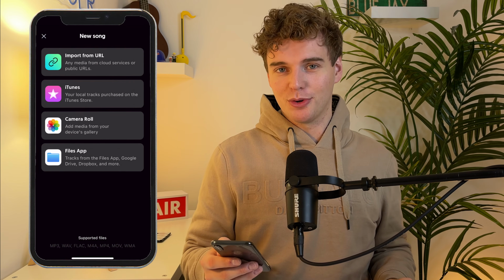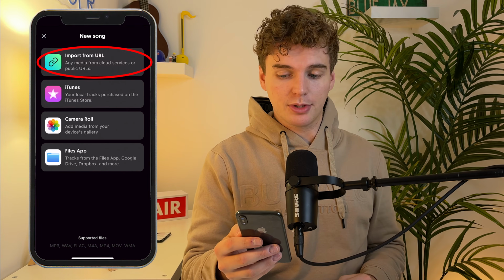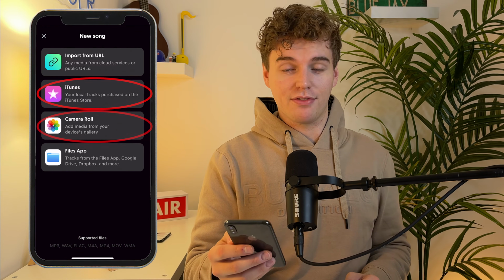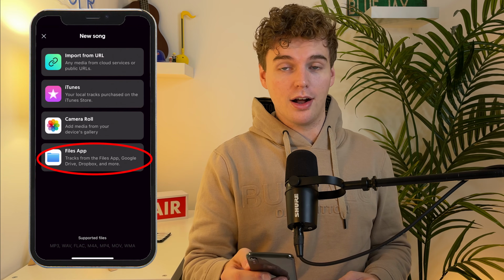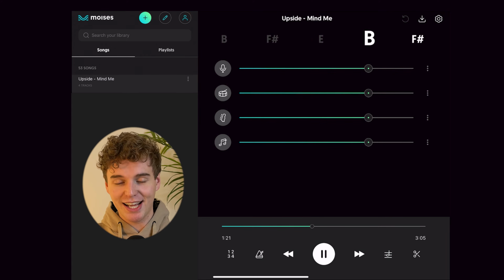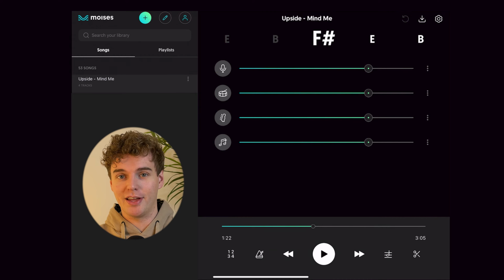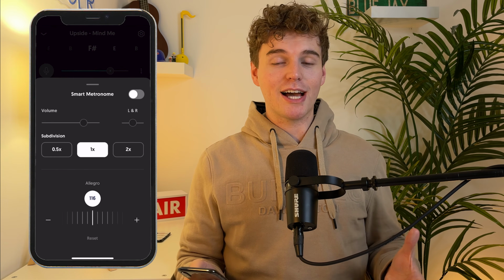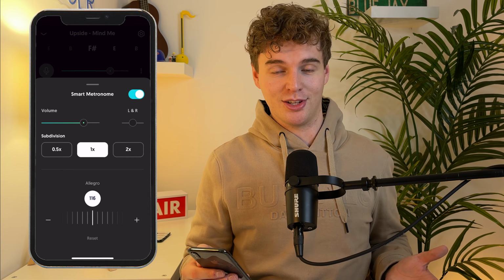The Best VOCAL REMOVER App FREE (iPhone/Android/Web)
Available for IOS/Android with Web App, Desktop App, and iPad experiences!

If you're a musician who is looking to level up their skills, Moises is a must-have app. The AI Audio Separation tool allows you to remove vocals from any song, speed up or slow down any tempo, and even change the key of your song! In this video, we break down all of these amazing features, and by the end, you will know exactly how to create high quality tracks to practice and perform with, as well as how to remove vocals from any song! As a learning tool, there is nothing quite like Moises. Within the app, you can see the chords of your music scroll by, so if you're learning to sing a new song, you can also learn to play the chords as they happen. Not only is Moises jam packed with valuable practice tools, it also syncs between devices. If you are using the mobile app, you can easily switch to the iPad, desktop, or web apps and all of your changes will be automatically synced.

Oh, and before I forget. Moises is FREE! There is a premium version with more features available, but you can download Moises right now and try it out for yourself. I promise you will not be disappointed. The app is constantly evolving, and always improving and updating!

Chapters:
00:00 Intro
00:25 What Is Moises?
00:50 How To Use The Audio Separation Tool
01:22 How To Import Audio Into Moises
02:08 How To Remove Vocals from Any Song
03:28 Moises Can Sync Between Multiple Devices
03:50 How To Change The Key Of Any Song
04:58 How To Change The Tempo Of Any Song
06:00 Using The Smart Metronome
06:22 How To Use The Scrolling Chord Progression Feature
07:10 Moises Is Constantly Improving
07:32 Download Moises For FREE

For all of my platforms in one place, visit this link!

WHO AM I:
My name is Nicholas Higgs, I am a professional vocal coach and singer. I am incredibly fortunate to make music and share my knowledge to others on a daily basis. In 2021, I graduated with a Masters Degree in Opera Performance, and in addition to being a performer and teacher, I work as a professional choral singer in the city of Toronto!

BOOK A LESSON:
I am taking on new students! If you would like to book a lesson with me, you can click on an available time at this Calendly link.

You can read my brand new blog on my website! I make weekly posts centred around singing, so if you love singing and music, and you love to learn, this blog is for you! Read my blog here: